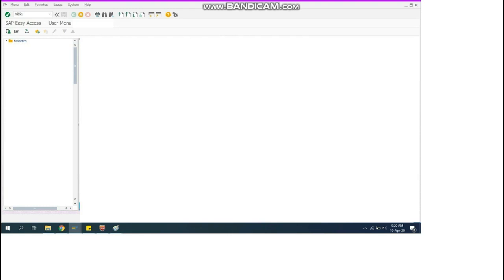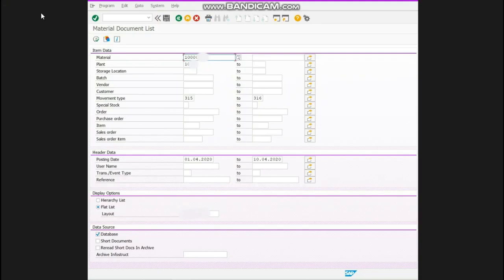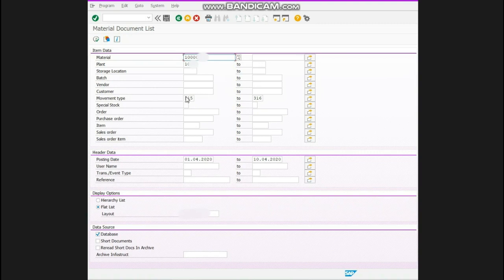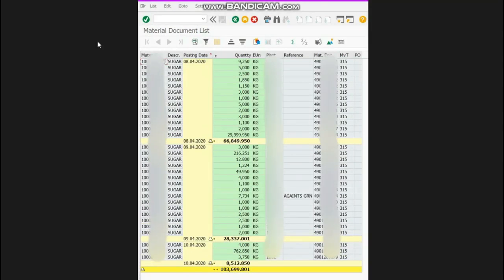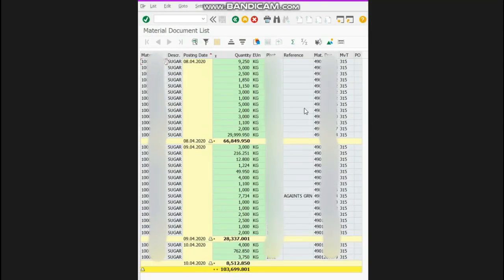How to check Material Consumption in SAP YouTube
In this video you will learn that how you can check the material consumption in your factory, so on the basis of that you can do ordering or whatever you require.